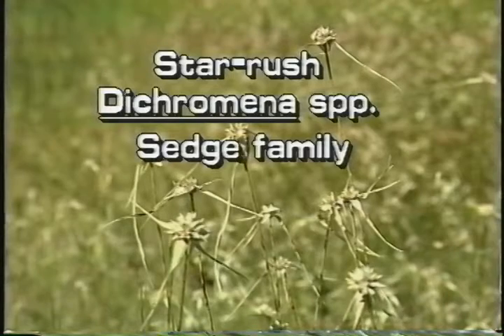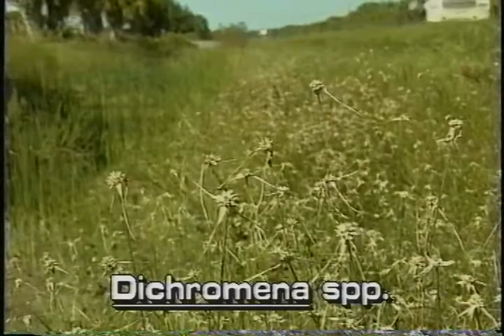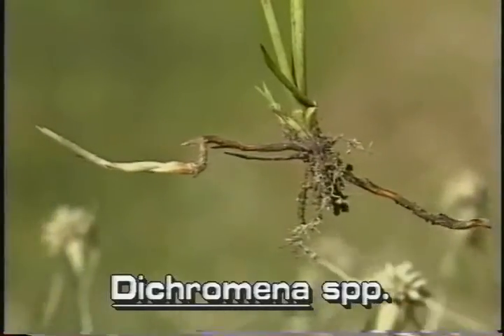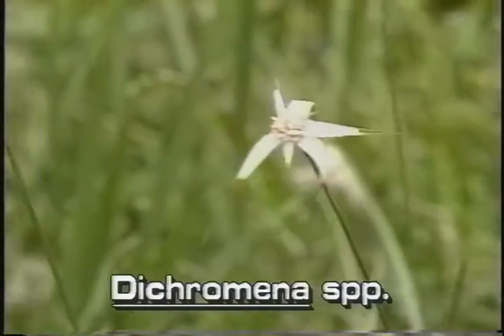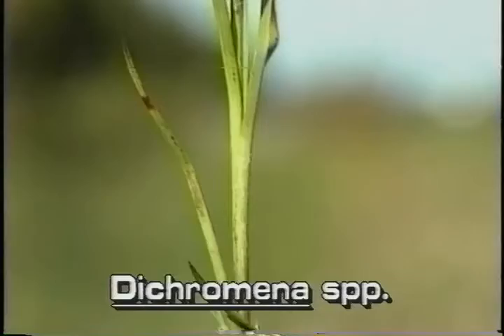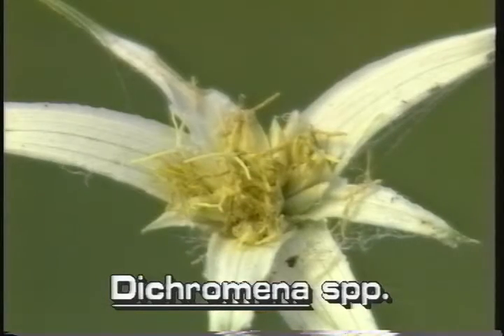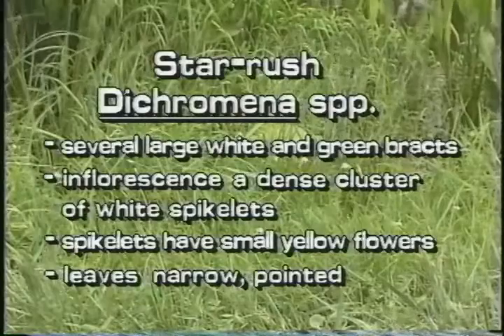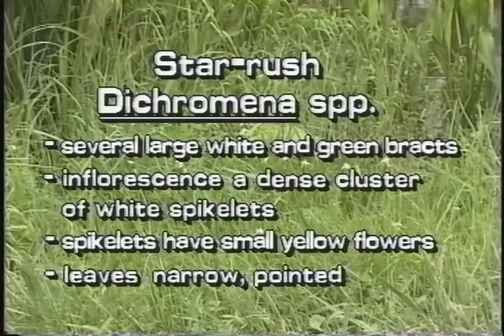How to identify Star rush Dichromena spp